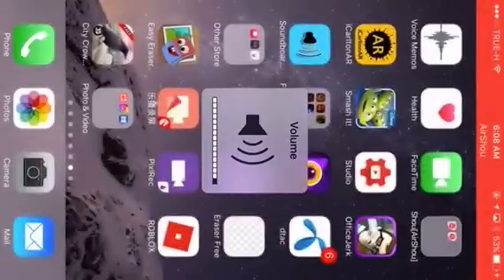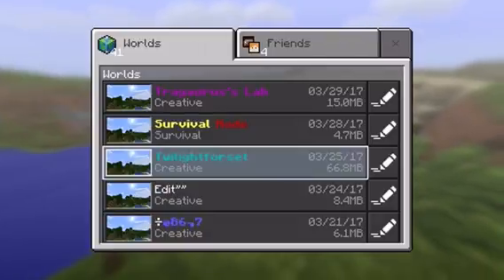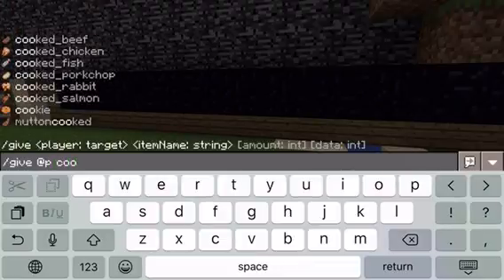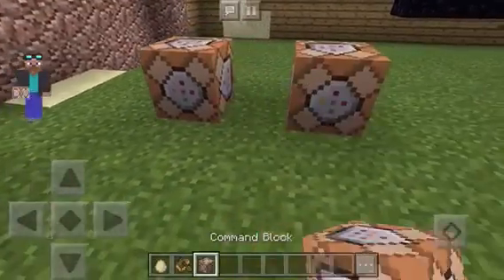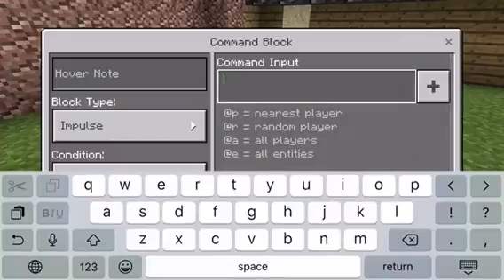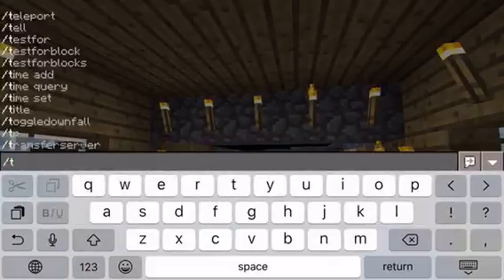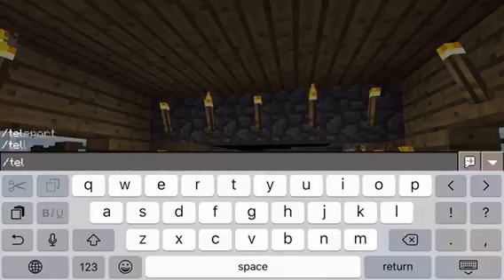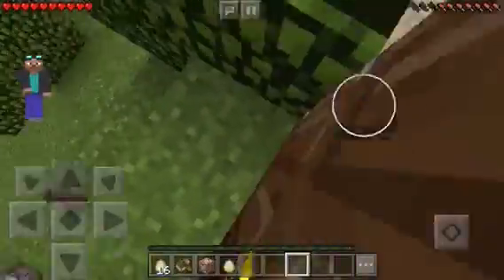[BLUEBB_333]Command block?!|Minecraft Survival mode part 7[READ THE DESCRIPTION]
Today we take a look at command block it's available  to update now MCPE 10.5 is out